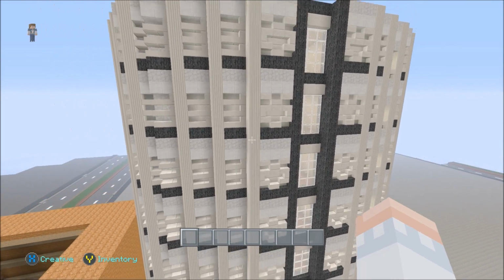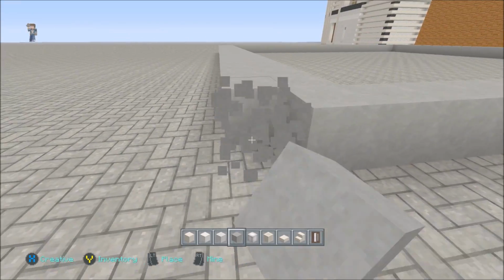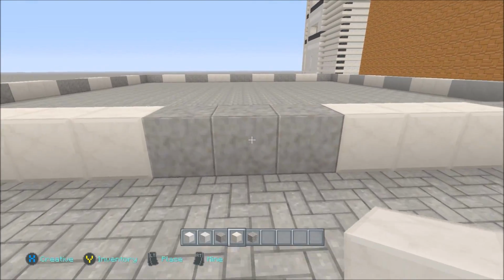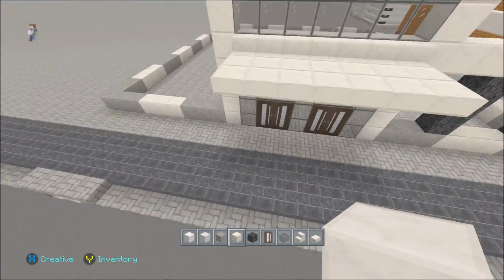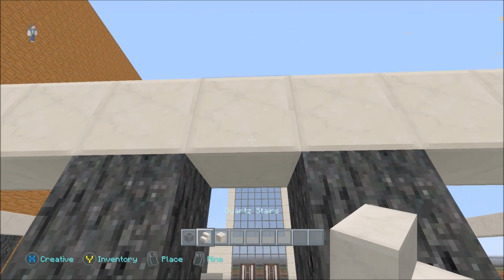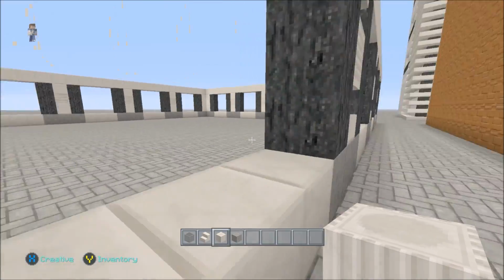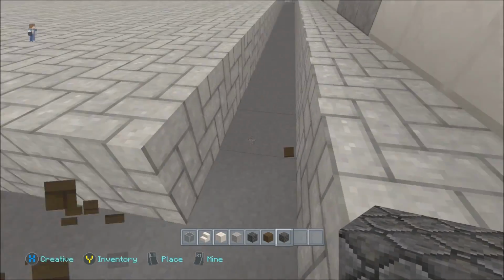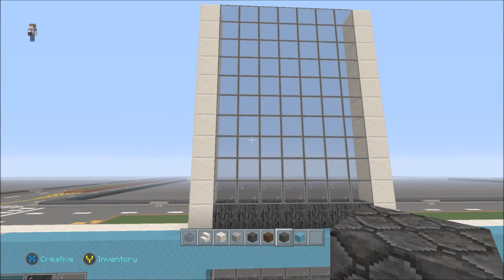The City -- Episode 7: JP Credit Union | James Plays Minecraft xbox 1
I'd like to take this moment to introduce the newest establishment in our great city, The JamesPlays Credit Union (JP Credit Union)

Leave comments to help benefit my content!

Streams on twitch Fridays and Saturdays
(will tweet out if otherwise)

   - J